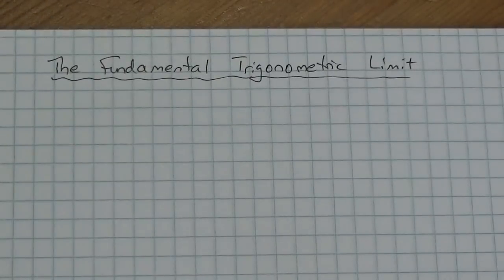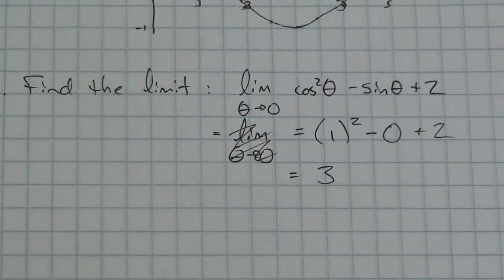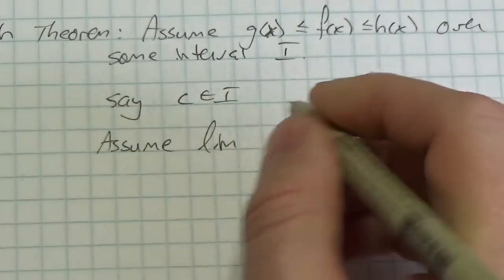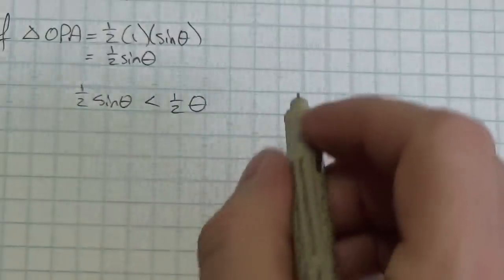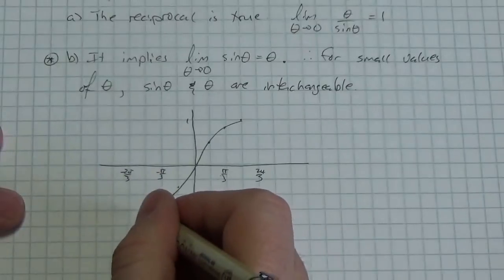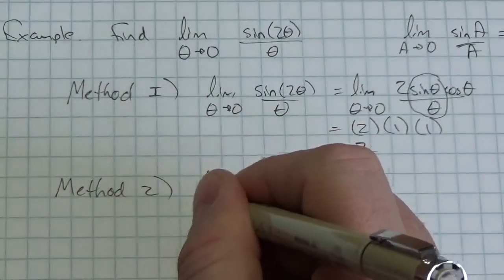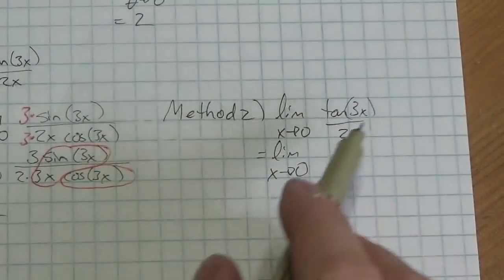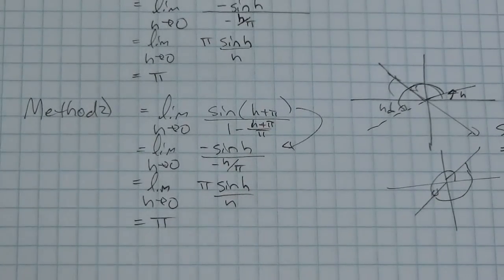Math 31 The Fundamental Trigonometric Limit Lesson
This video is an introduction to the fundamental trigonometric limit.